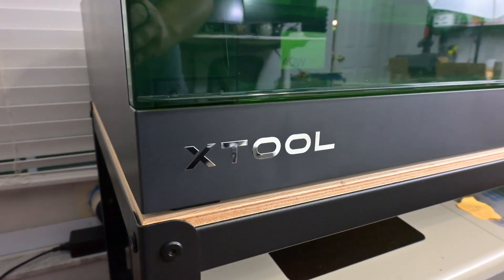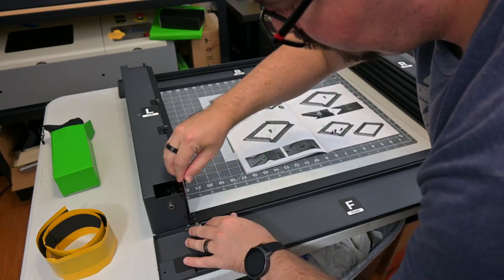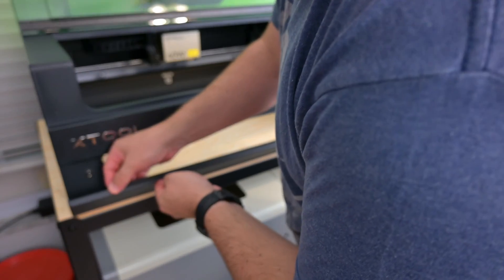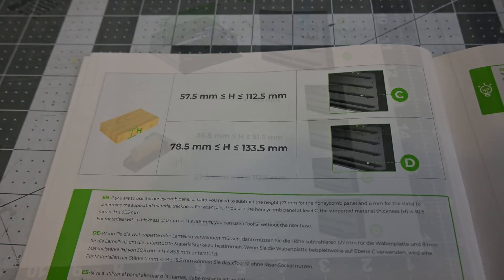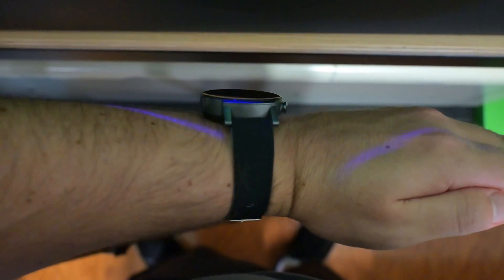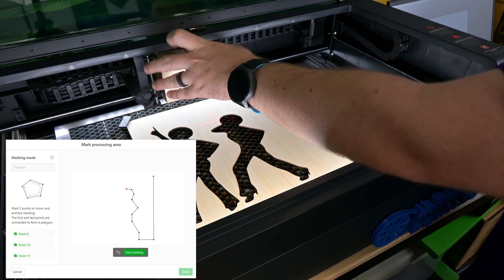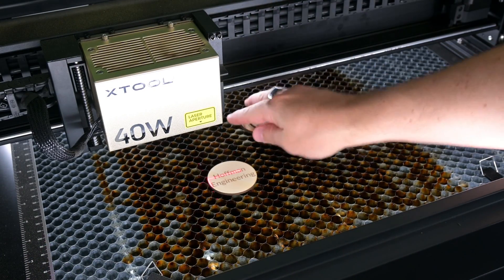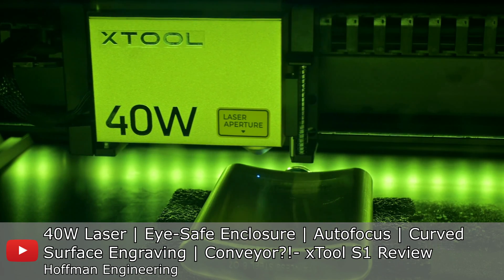The xTool S1 is getting even better! Riser Base and Pin-point Positioning Upgrades!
The xTool S1 laser cutter has been receiving new updates and accessories since it's launch last year. Here I take a look at the Riser Base, as well as some awesome new software features that make using this laser even easier.

Special thanks to my tier 2 and above patrons:
* Aaref A.
* Gábor B.

Christopher Hoffman
Hoffman Engineering